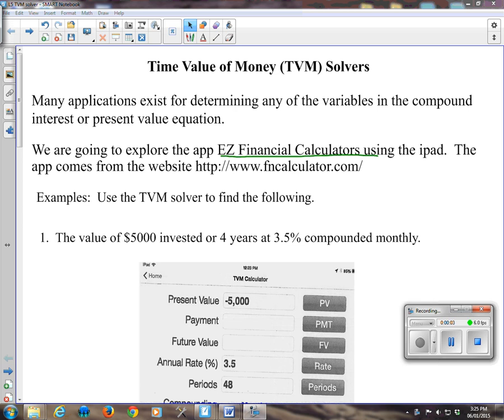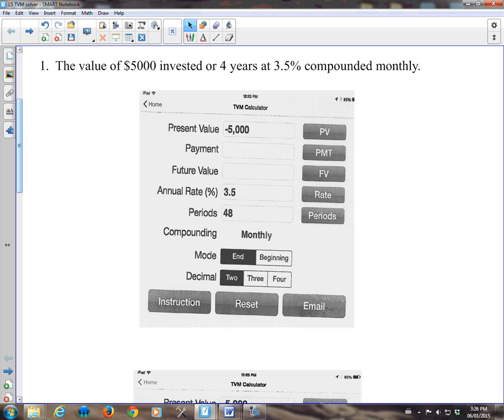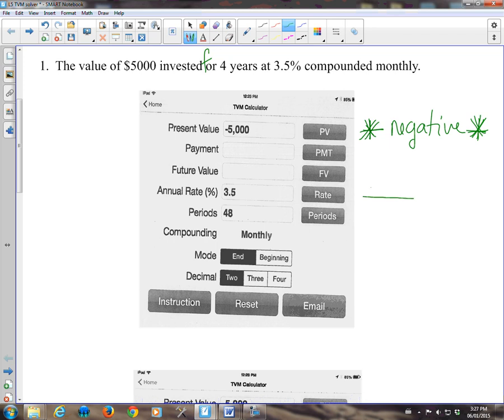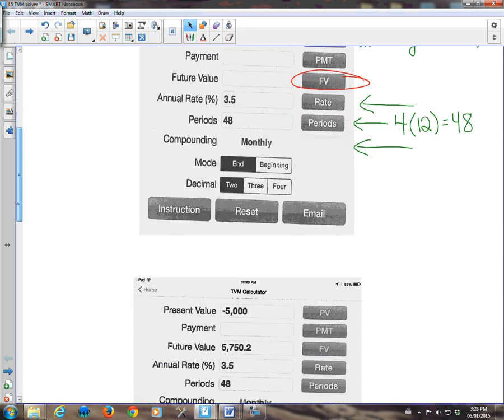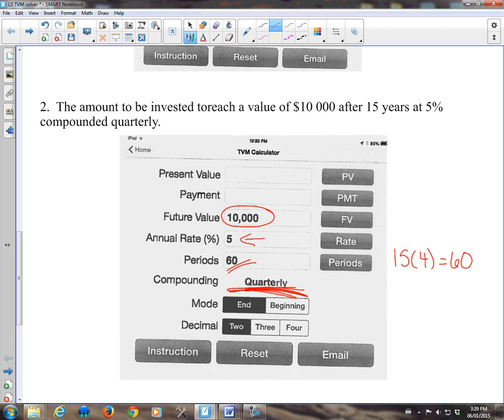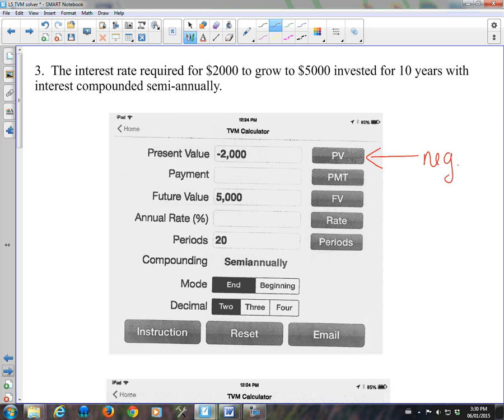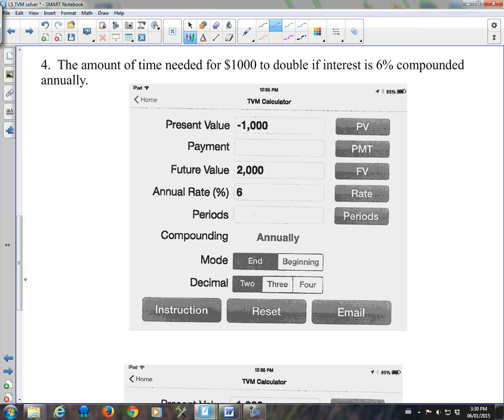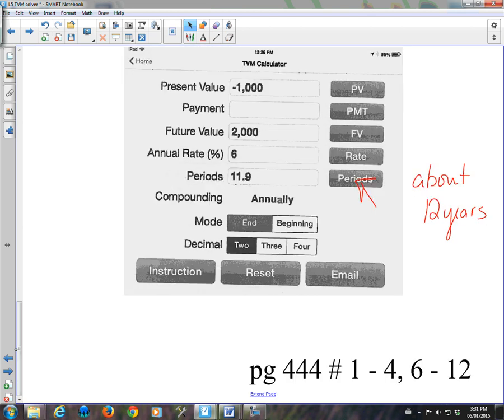U5L5 TVM Solver